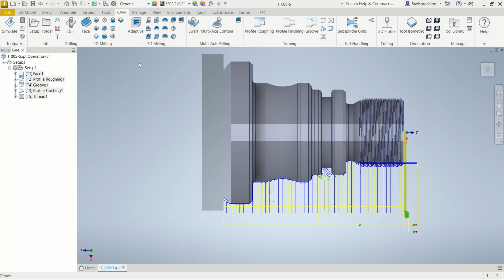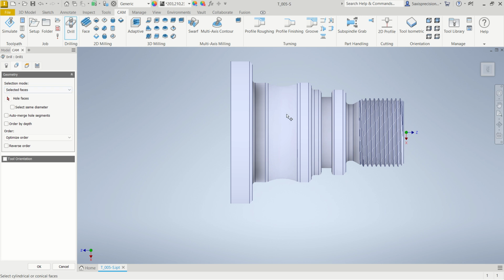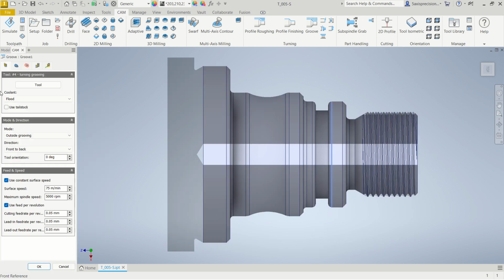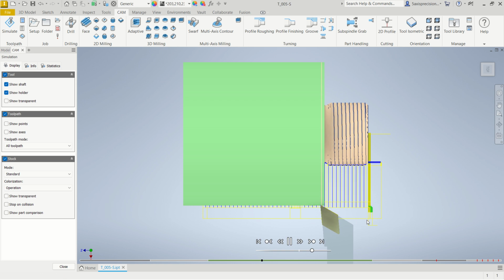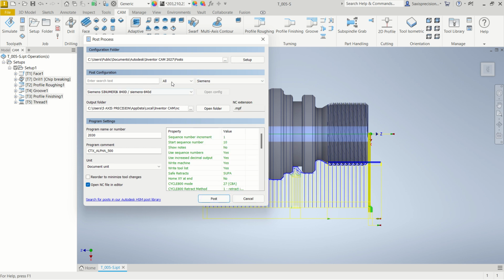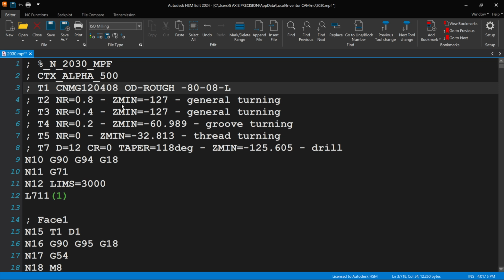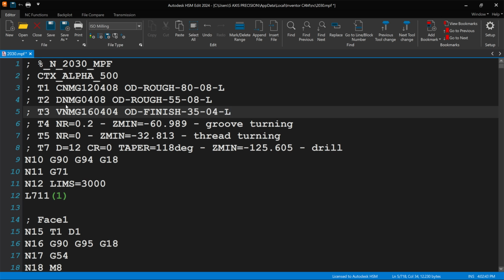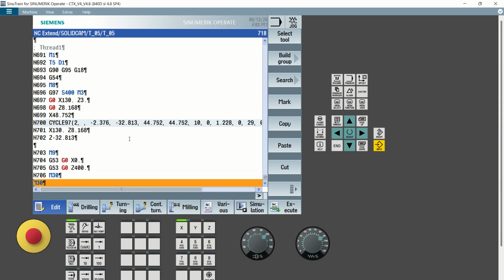Autodesk Inventor CAM vs Fusion 360 | Programming CNC Parts for Siemens 840D sl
Compare Autodesk Inventor CAM and Fusion 360 for CNC programming on Siemens 840D sl controls. Learn the differences in CAD/CAM workflows, toolpath creation, machining strategies, simulation, post-processing, multi-axis programming, turning, milling, and NC code generation. Discover which platform delivers greater efficiency, accuracy, and productivity for modern CNC manufacturing.